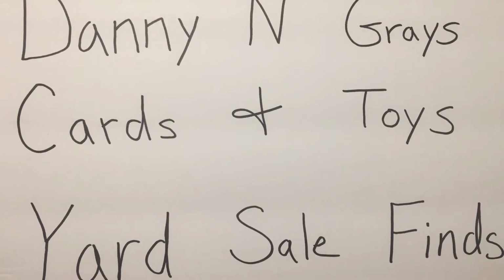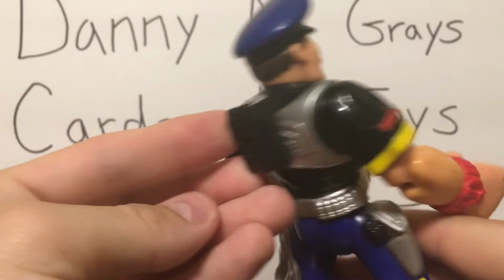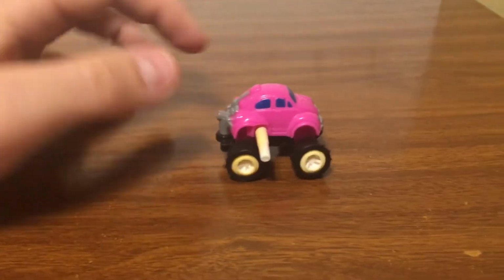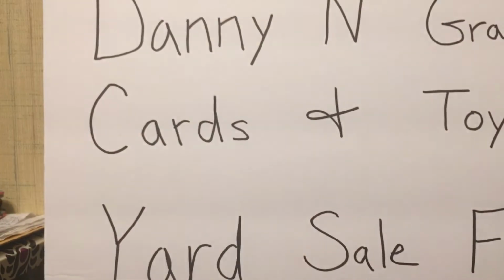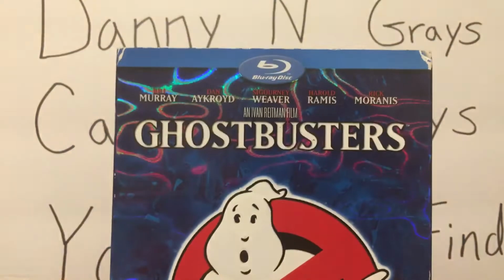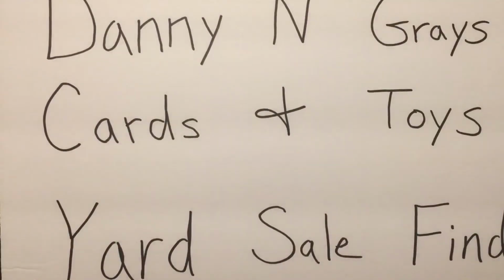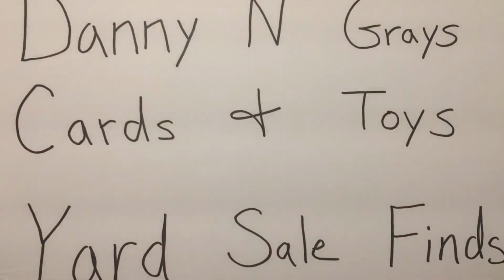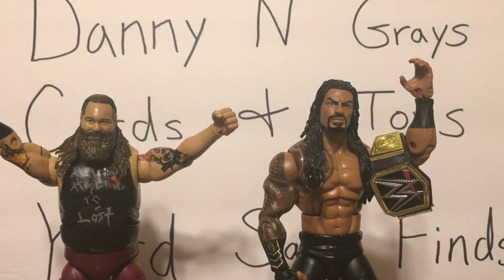New Yard Sale Series find episode 1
This is our 1st episode for the new series for the yard sale finds each Sunday we will show what we picked up at the yard sales/ flea markets over the weekend hope you all enjoy !!